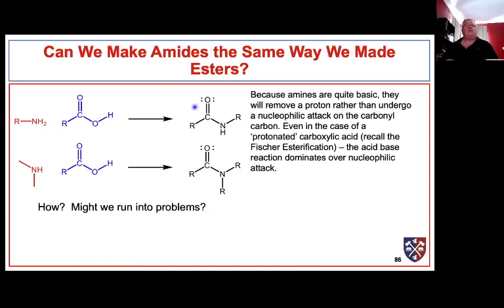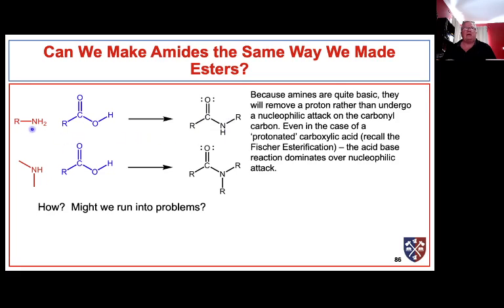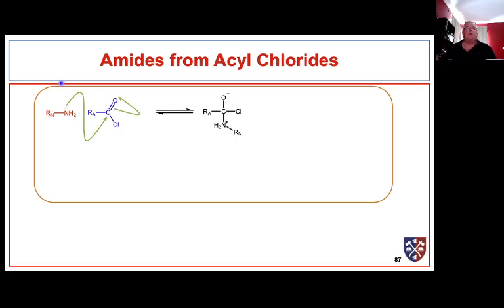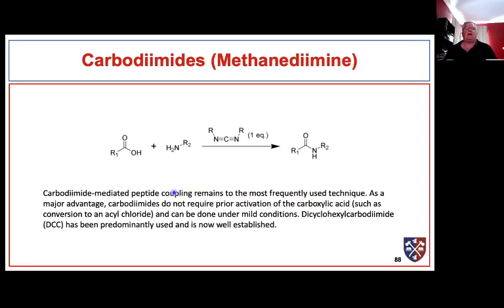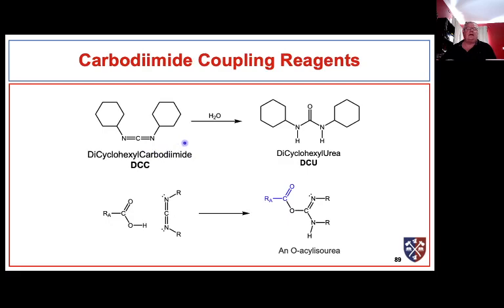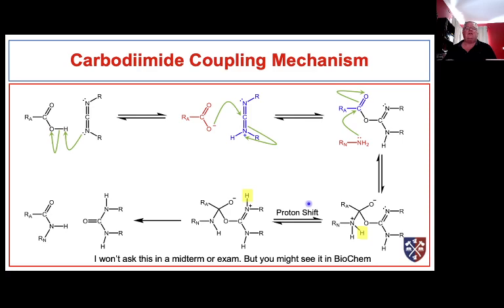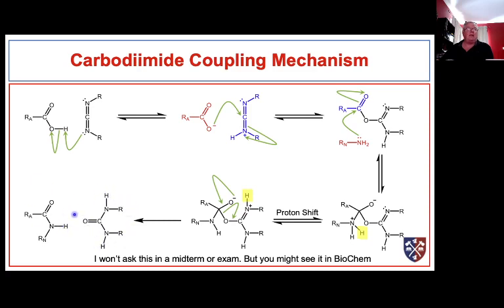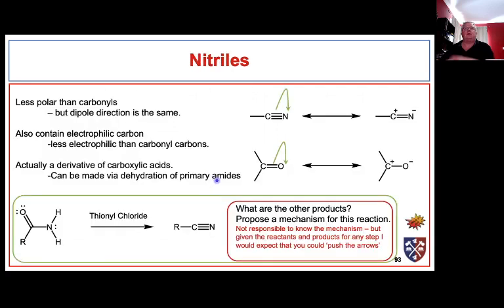Synthesis of Amides